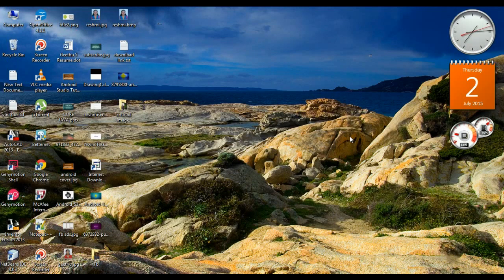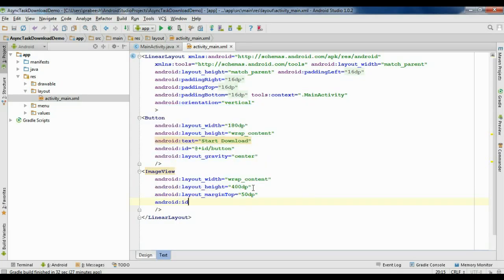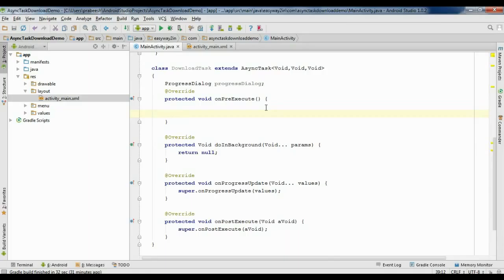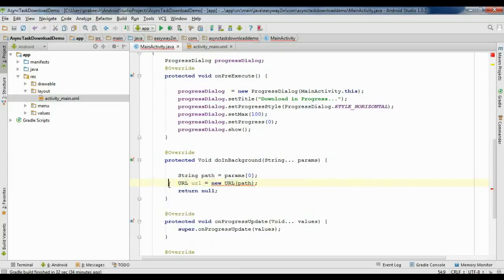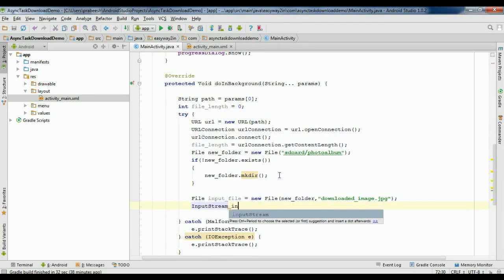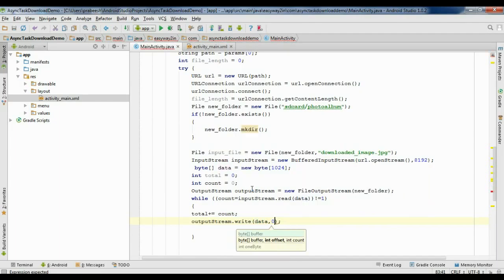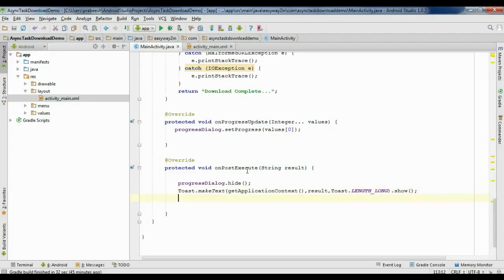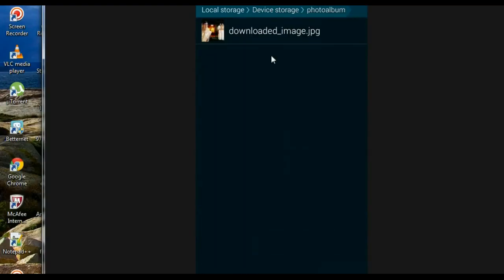Android Studio Tutorial 67 Download Image Using AsyncTask